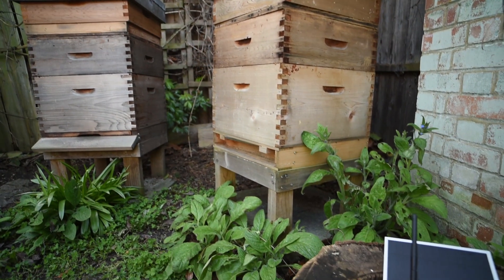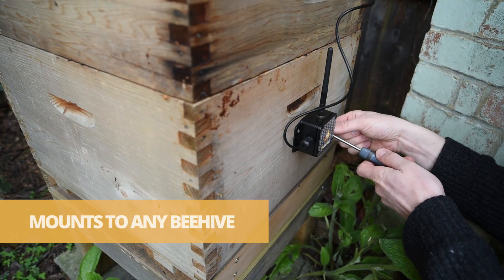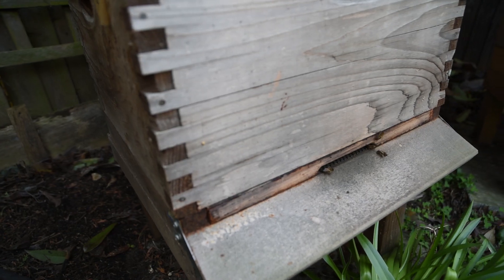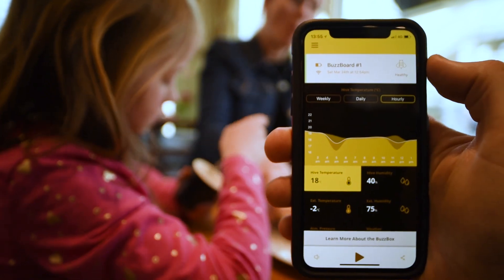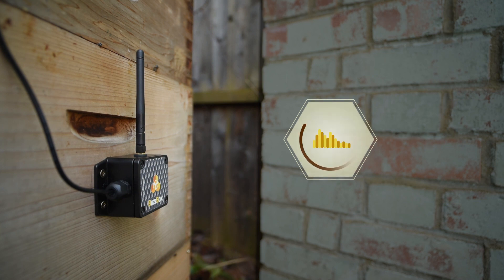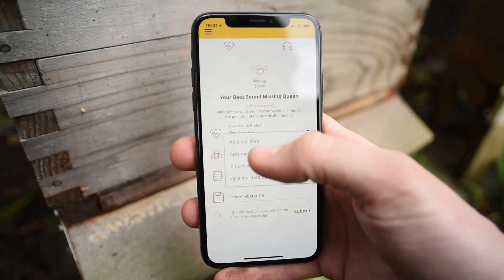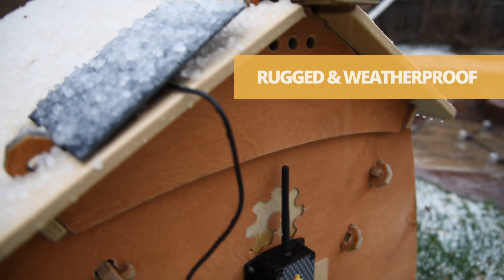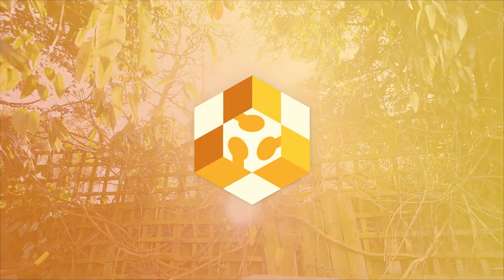BuzzBox: Listen to Your Bees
The BuzzBox is a your smart hive monitoring assistant. We use artificial intelligence to inspect your hive's health and report updates to your mobile app every 30 minutes. Detect swarming, missing queen, healthy, sick, or collapsed hives in real-time. Monitor temperature, humidity, barometric pressure, and local weather conditions. It even contains anti-theft systems that alert you when your hive is disturbed.